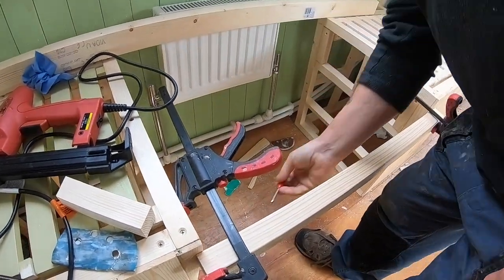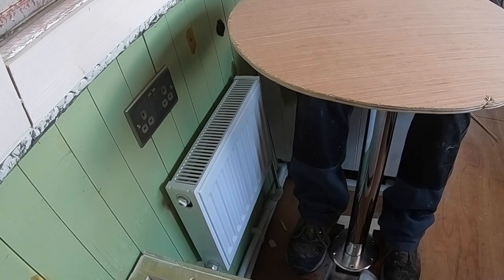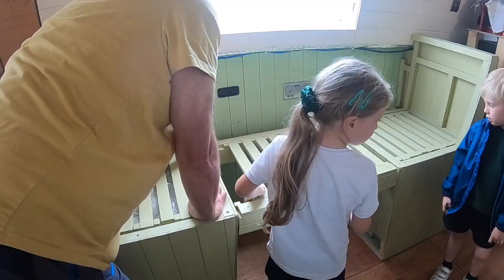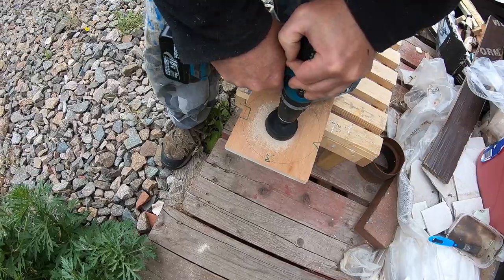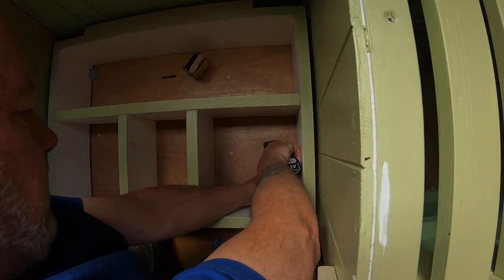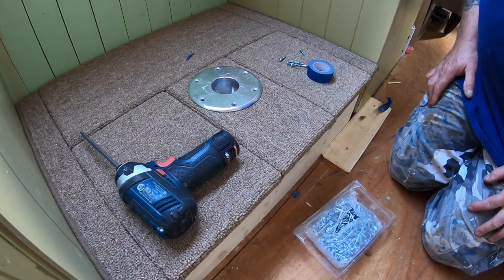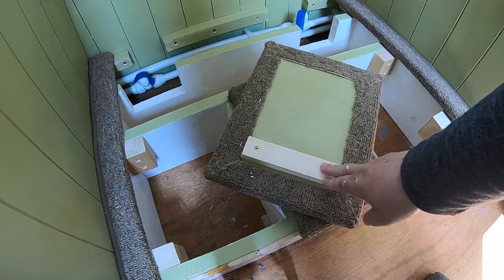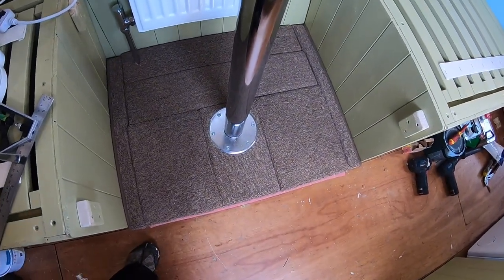VLOG 74, Narrowboat Fit Out - DINETTE BEDS AND PLATFORM. Part 2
Hello everyone and welcome back. This week we finish all the woodwork on the seats in the Dinette and make the beds. We also add a bit more storage in the platforms between the seats. Hope you enjoy and thankyou for watching 👍